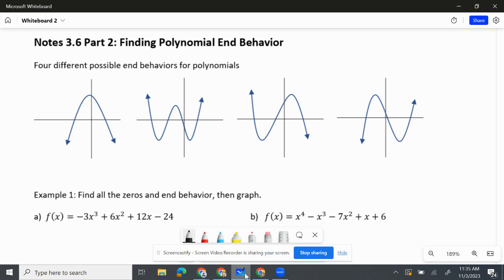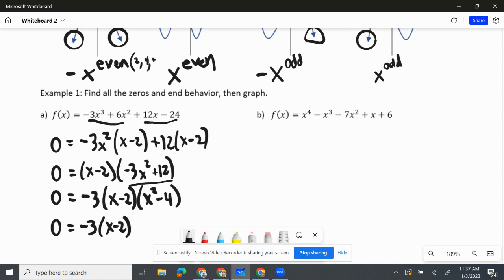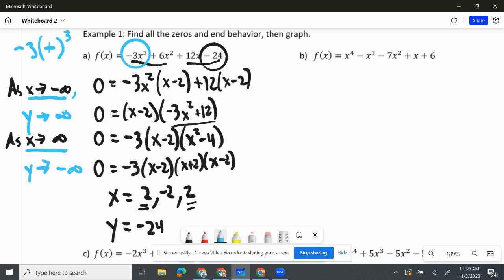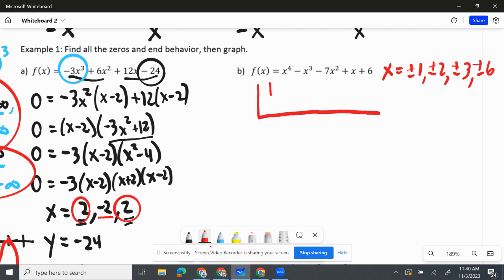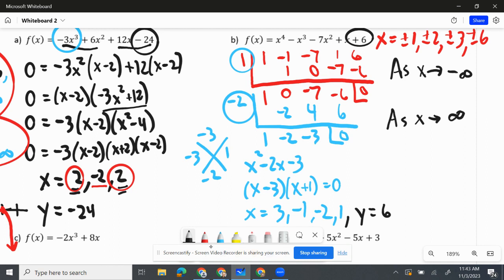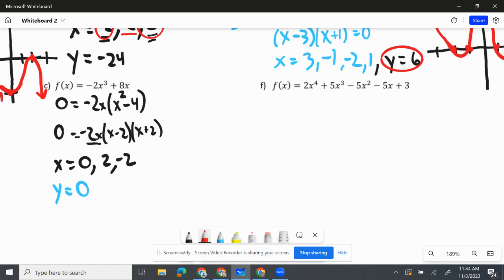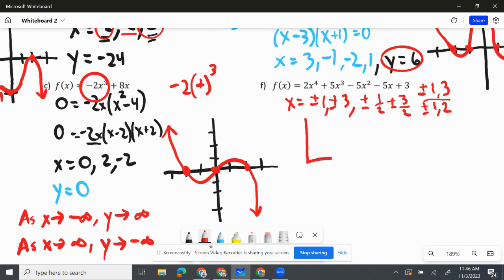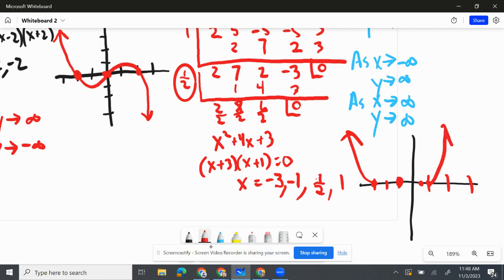A2 Notes 3.6 Part 2